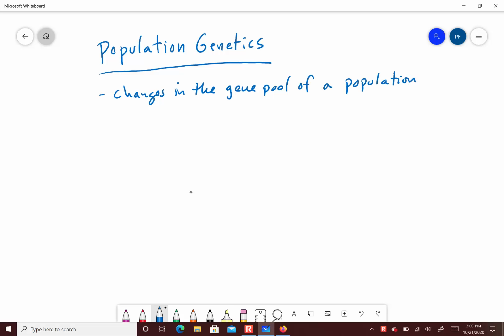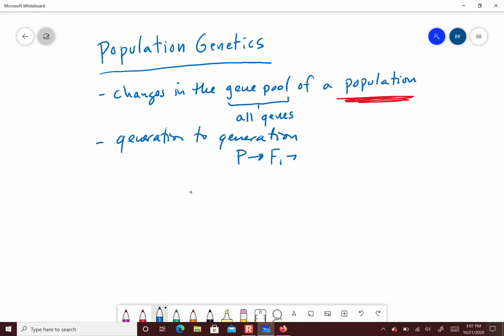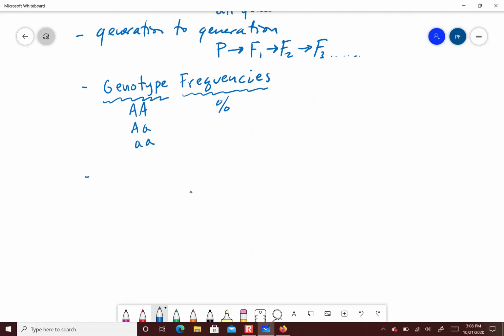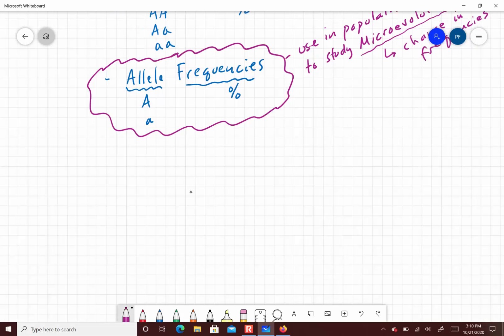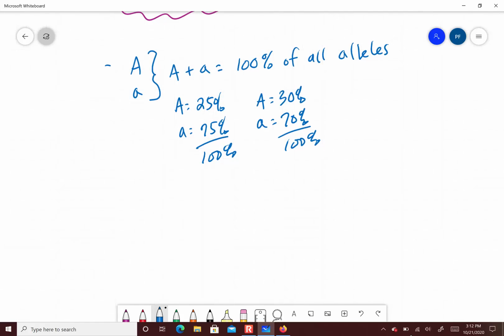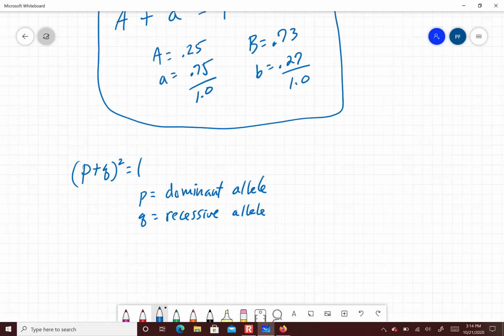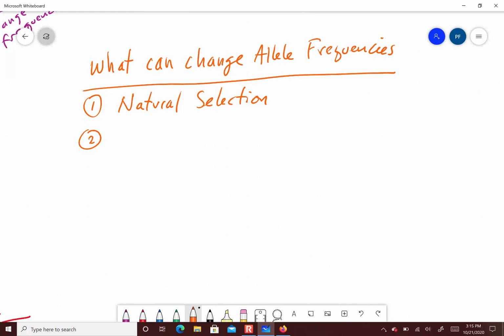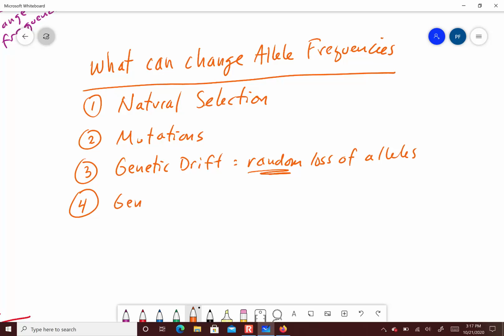Population Genetics Lecture Video